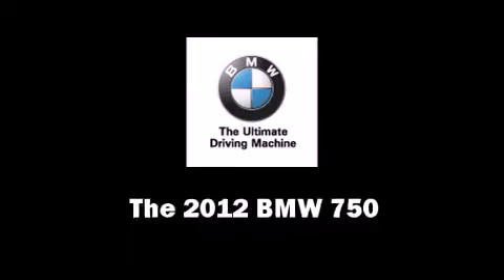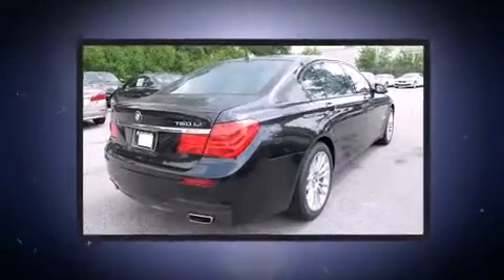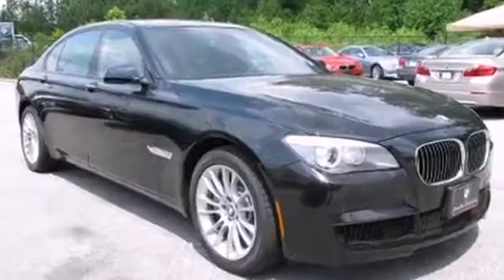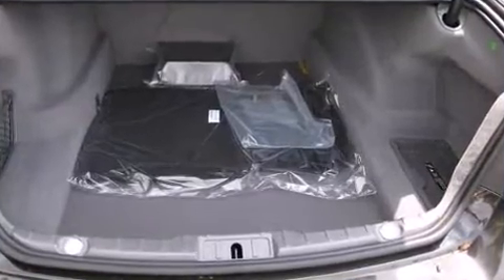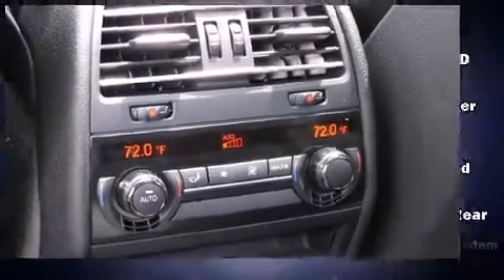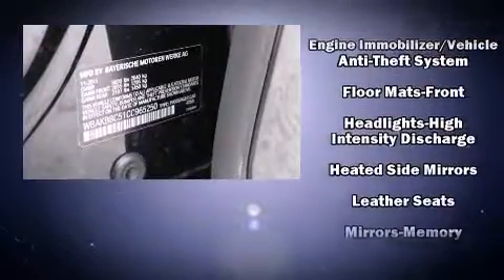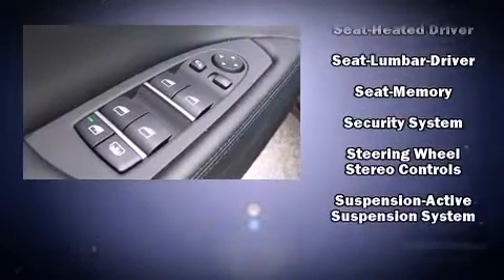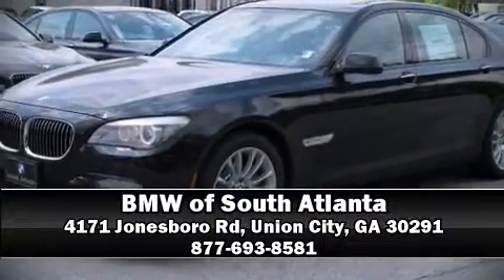2012 BMW 7 Series 750Li RWD in Union City, GA 30291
The 2012 BMW 750. This 4 door sedan offers the features and options for which you've been searching. It features an automatic transmission, rear-wheel drive, and a powerful 8 cylinder engine. Turbocharger technology provides forced air induction, enhancing performance while preserving fuel economy. All of the following features are included: leather upholstery, heated seats, power door mirrors and heated door mirrors, rain sensing wipers, reverse sensing system, cruise control, and power windows. With high intensity discharge headlights illuminating your path, you'll always appreciate maximum visibility. For drivers who enjoy the natural environment, a power moon roof allows an infusion of fresh air. You and your passengers will enjoy the stereo system, which includes a CD player with MP3 capability, steering wheel mounted audio controls, and 16 speakers, providing excellent sound throughout the cabin. BMW ensures the safety and security of its passengers with equipment such as: dual front impact airbags with occupant sensing airbag, front SIDE impact airbags, traction control, anti-whiplash front head restraints, a security system, and 4 wheel disc brakes with ABS. Safety and maximum capability are assured via self leveling rear suspension, which maintains optimal driving geometry. Come down today and see this vehicle for yourself.